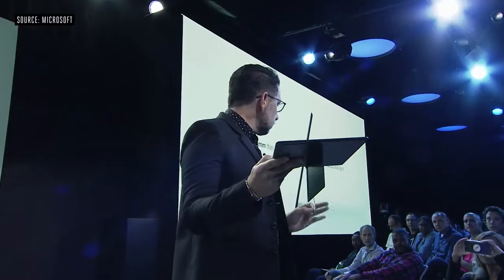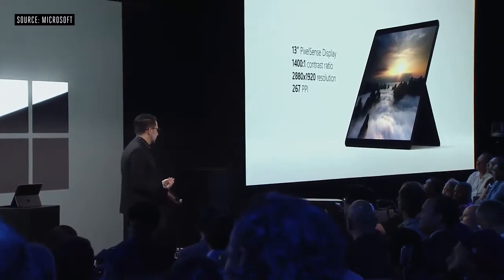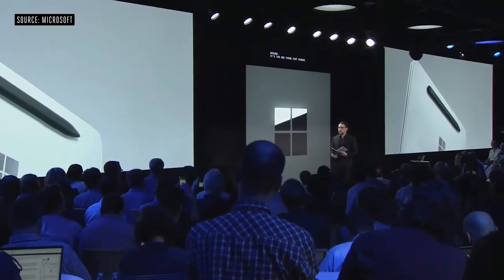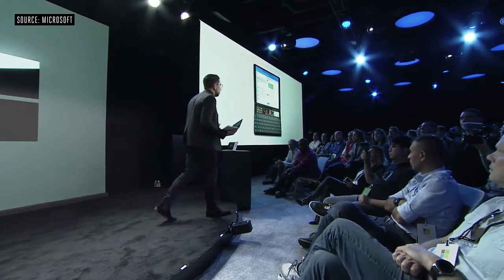Microsoft Surface 2019 event in FEW minutes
Microsoft's 2019 Surface event was filled with big announcements, including the Surface Neo dual-screened device that runs Windows 10X, the Android-powered Surface Duo, and the Surface Pro X that's built with a custom Qualcomm SQ1 chipset. The Surface Pro 7's debut wasn't much of a shock, but there were other surprises, too, like the new Surface Earbuds, and the debut of a Surface Laptop 3, which will be available in 13- or 15-inch sizes.